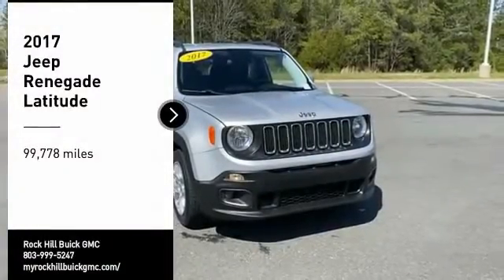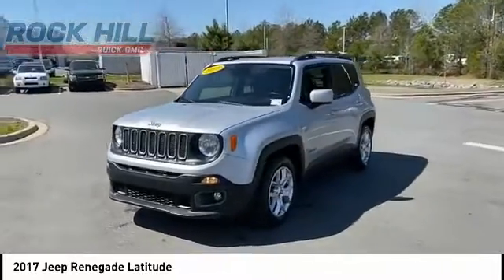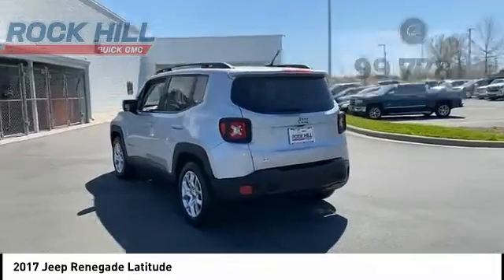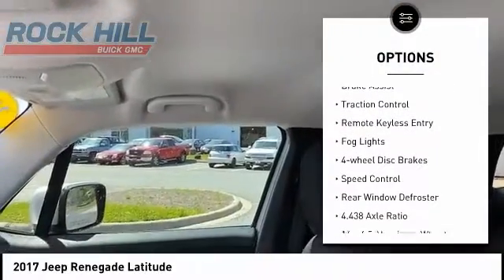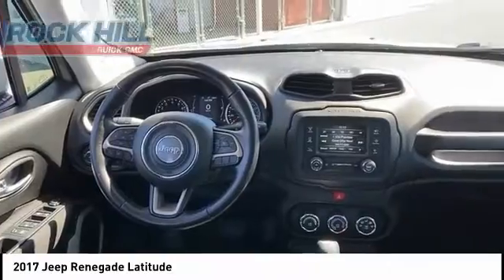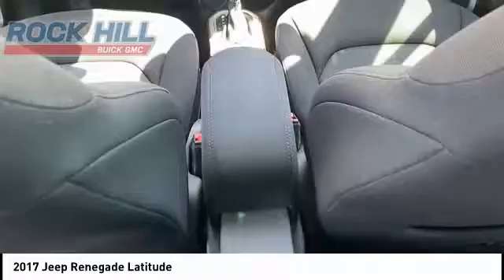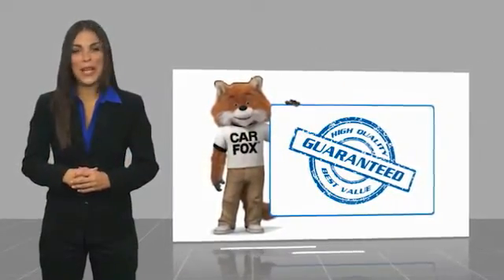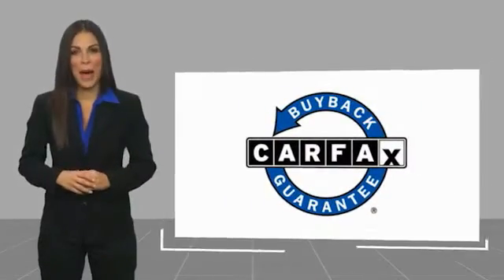2017 Jeep Renegade P0348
2017 Jeep Renegade Latitude

2017 Jeep Renegade Latitude FWD 2.4L I4 MultiAir 17 x 7.0 Aluminum Wheels, 6 Speakers, Cloth Low-Back Bucket Seats, Front fog lights, Fully automatic headlights, Heated door mirrors, ParkView Rear Back-Up Camera, Radio: Uconnect 3 w/5 Display, Roof Rails.